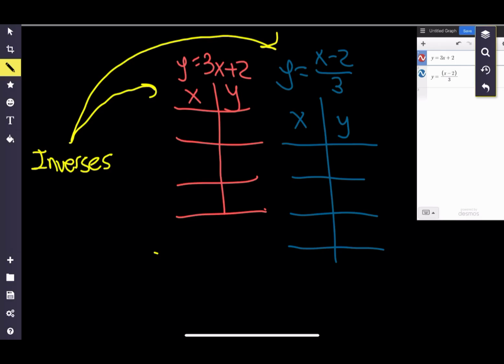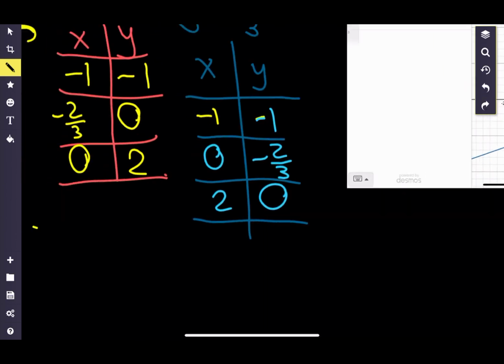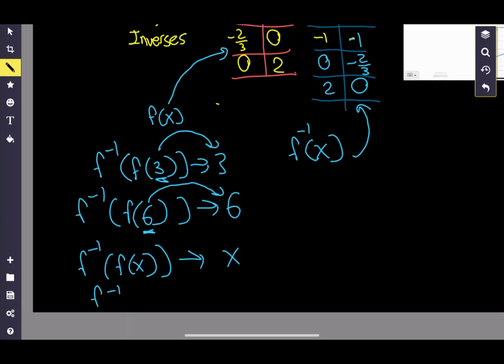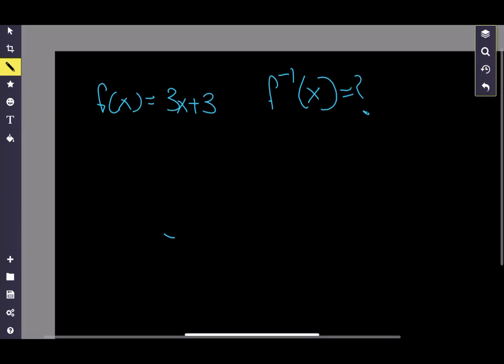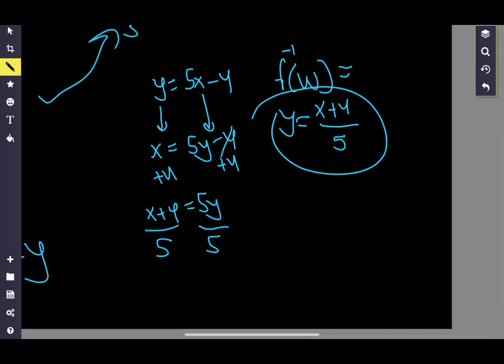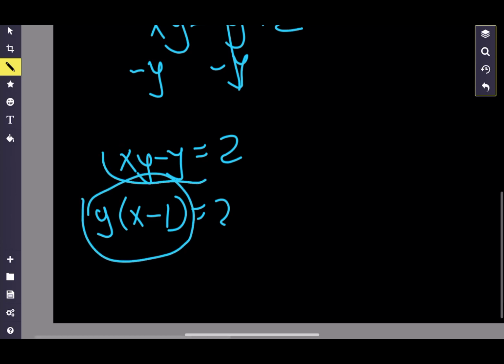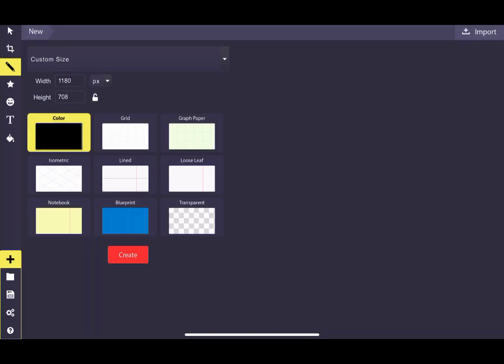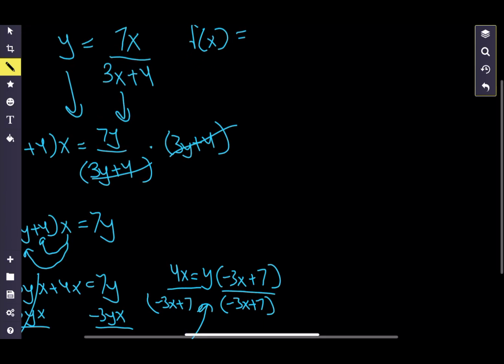Inverses of Functions